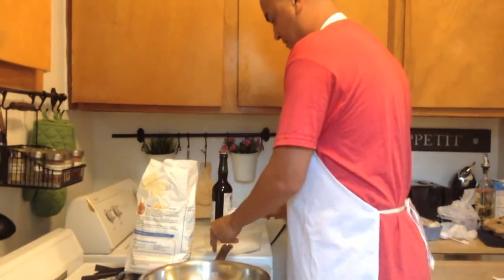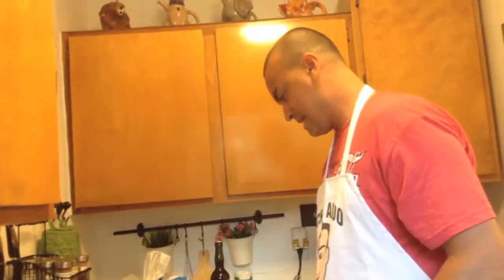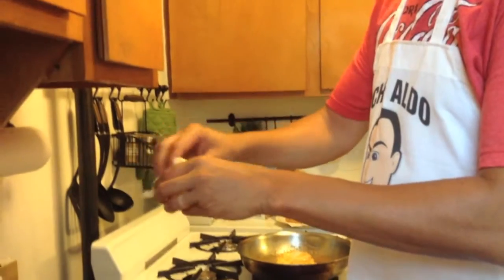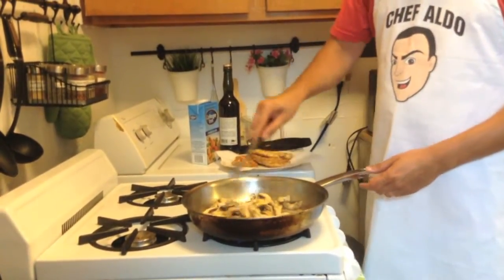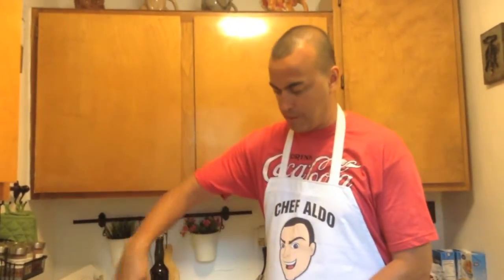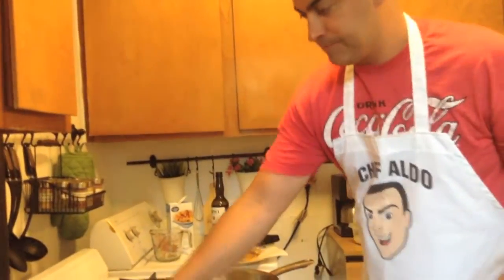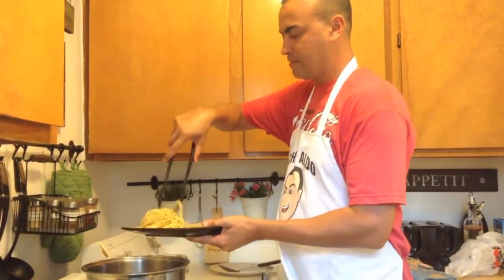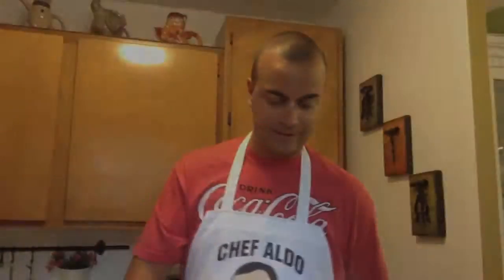Chicken Marsala (Pollo Marsala)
Chicken Marsala